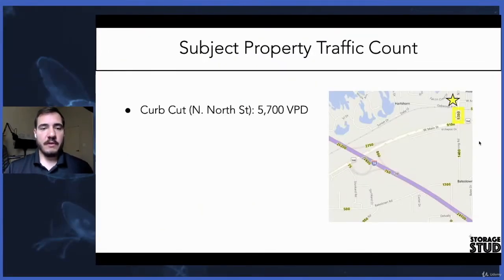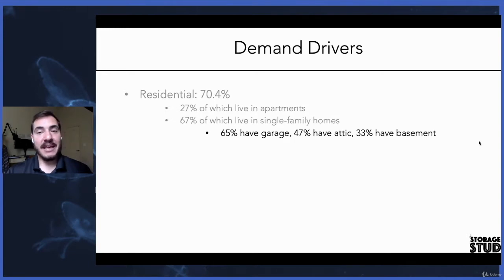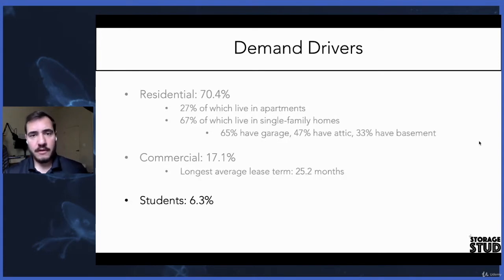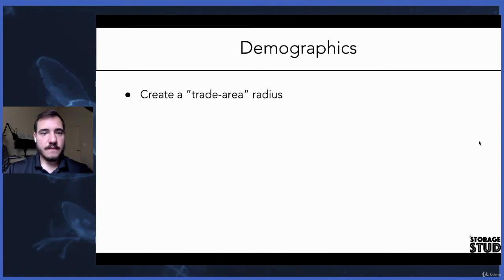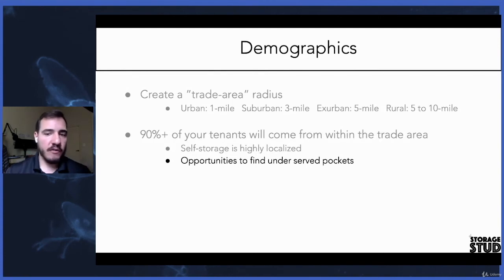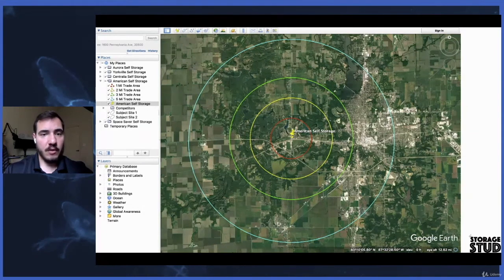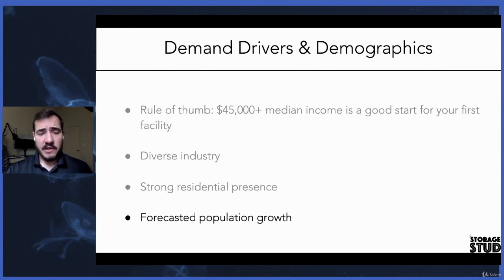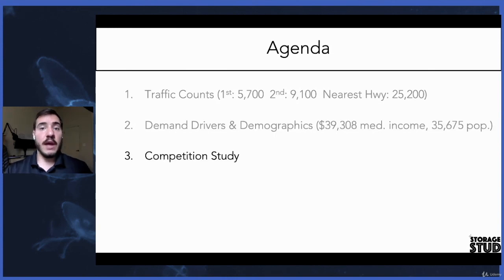Analyzing Self Storage Businesses for Maximum Profit Lecture 2 Demand Drivers and Demographics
Description
Self-storage units are one of the best real estate investing niche. No one pays attention to them as an investment, which means the competition is a fraction of that of commercial, single or multi-family units.

Fernando Angelucci has been investing in Self Storage for years with highly profitable results.

How do you uncover the best self-storage businesses to buy?

In this fast-paced, enthralling course, Fernando walks you through a real-life example analyzing a self-storage business while explaining in simple terms how he evaluates the properties he buys.

He goes over:

Competition

Demographics

Value Add opportunities

Financial analysis

Secret profit centers most self-storage owners miss

How to Analyze Self Storage Properties
Why some Self Storage businesses are worth buying and others ar enot
Basic understanding of Real Estate investing
A strong interest in self storage businesses
Who this course is for:
Real Estate Investors
Self Storage owners
Instructor
User photo
Scott Paton
Executive Producer (42 Podcasts, 150+ Udemy courses)

Scott Paton has been podcasting since the spring of 2005. He has executive produced and/or co-hosted over 45 podcasts. An internationally renowned speaker, Scott has presented to audiences from London, England to Sydney, Australia, from Vancouver, BC to New York, NY, from LA to Rwanda. Thousands of entrepreneurs and NGO's have changed their public engagement strategies based on Scott's sharing. We hope you will, too!

Scott has over 395,500 students from 199 countries taking at least one of his 154+ courses.

Scott joined Udemy in 2013. In late 2014, one of his clients inspired him to make a video course on Podcasting. He revisited Udemy and got very excited at the potential. After his course went live, Scott told his clients and many decided to make courses but needed help, so he has become a co-instructor with them, while continuing to support and build his own courses. His co-topics all include areas of life-long learning by Scott, including Stock Option Trading, Alternative Health, EFT, and Relationships.

Instructor
User photo
Scott Alex
Managing courses

Research published this year by Harvard and Stanford Business Schools suggests that health problems associated with job-related anxiety account for more deaths each year in the US than Alzheimer’s disease or diabetes. It is likely that the same is true in the UK.

The combination of the Amazon story and the recent study into the impact of work-related stress means that there are important questions that all organisations should ask themselves.

These include: What type of management culture do we foster? What informal conflict management techniques do we offer to foster healthy workplace relationships? What are we doing to enable people at work to enjoy their jobs and thrive, both psychologically and physically?

Scott teaches non-violent communication techniques that help managers live healthier productive lives.